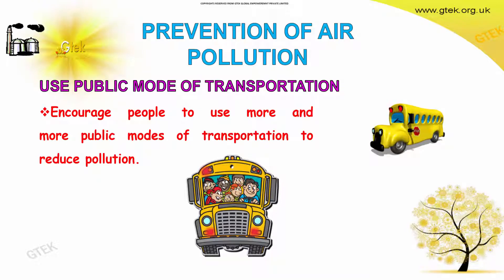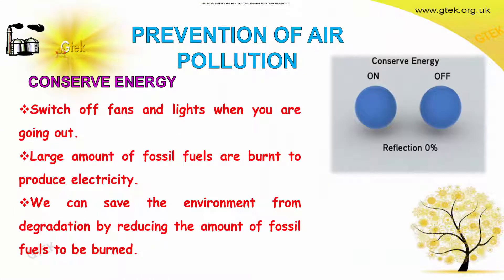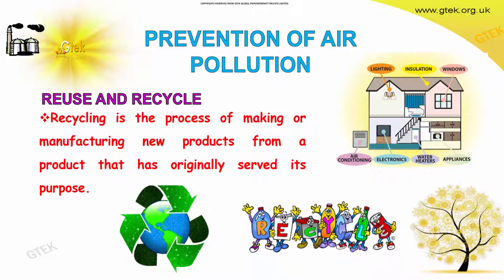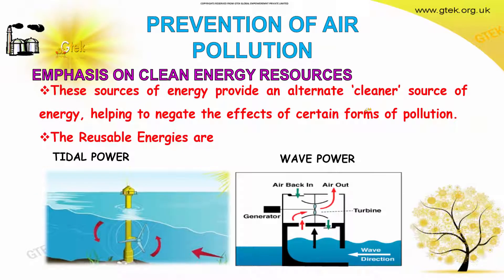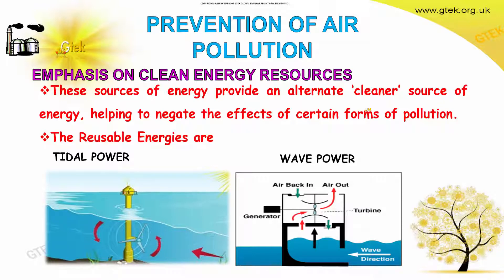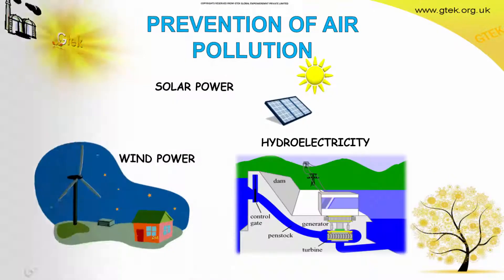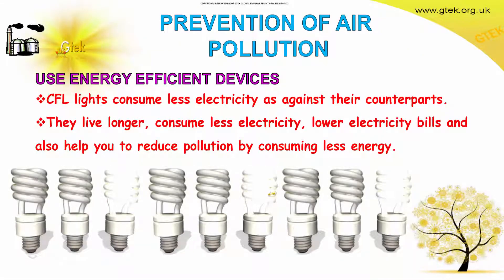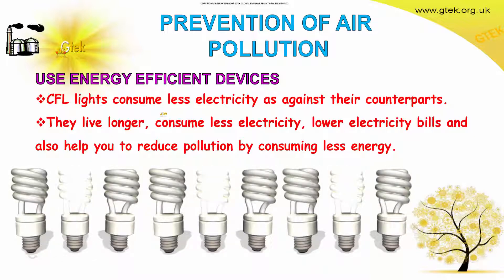Prevent Air Pollution | cbse 12 physics | JEE Main and Advanced physics | +2 physics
Prevent Air Pollution
Plant trees around your home and in your community that can help to reduce air pollutants. Trees help to clean the air of gaseous pollutants, such as nitrogen dioxide, carbon monoxide, sulfur dioxide, and ozone, as well as particulate pollutants